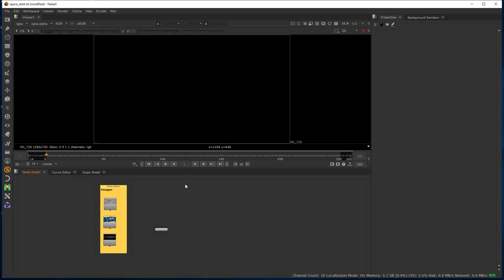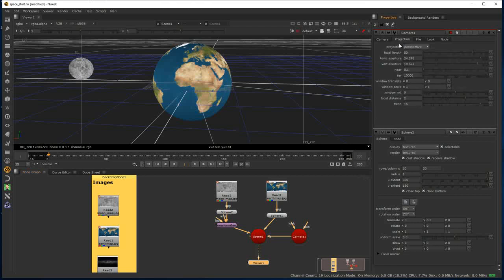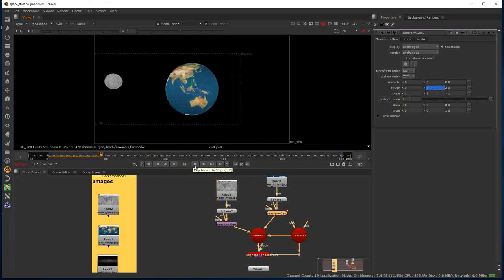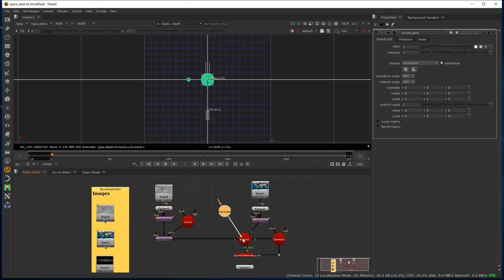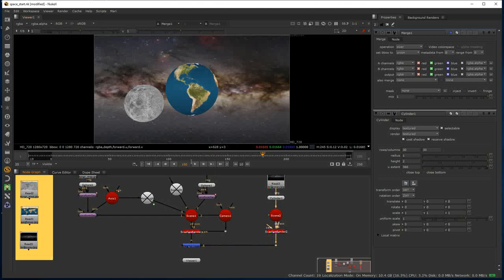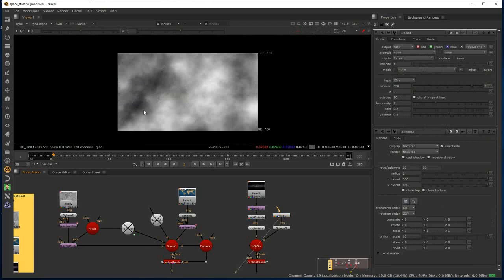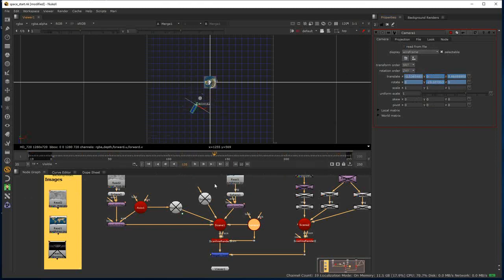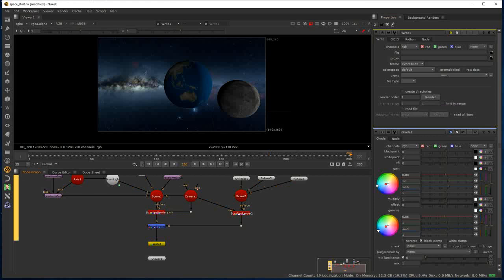Introduction to Nuke 3D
An introductory tutorial in which a range of 3D nodes are used to build a space scene